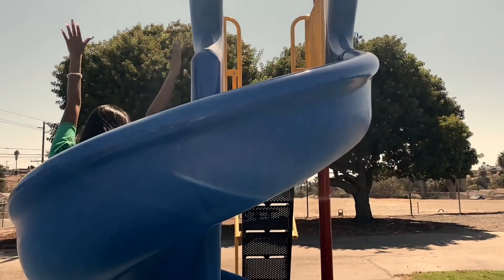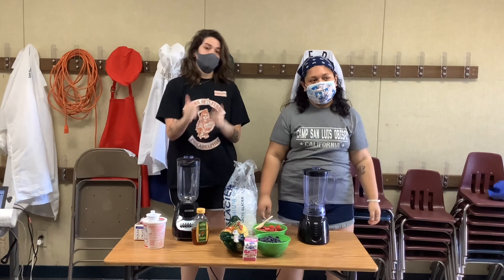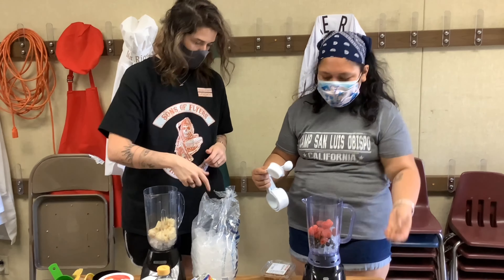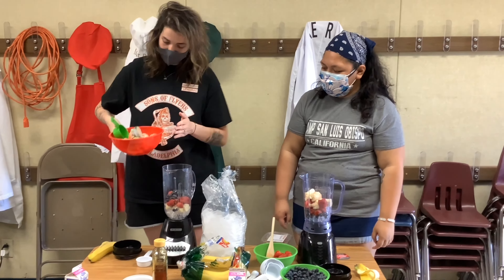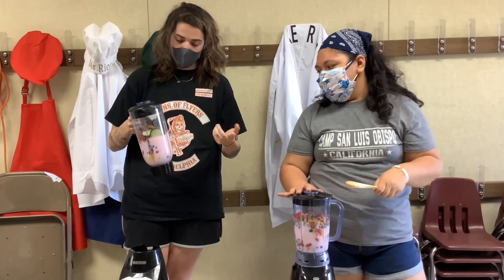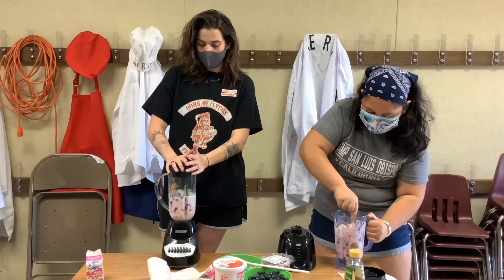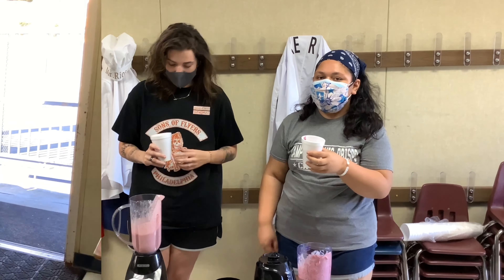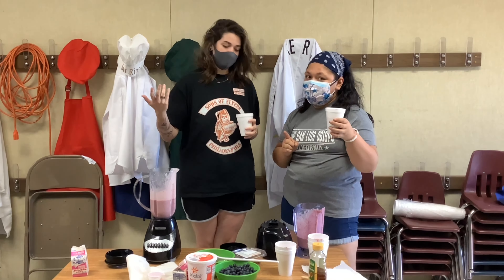Let's make a berry delicious smoothie !